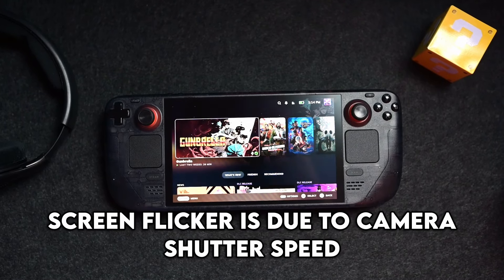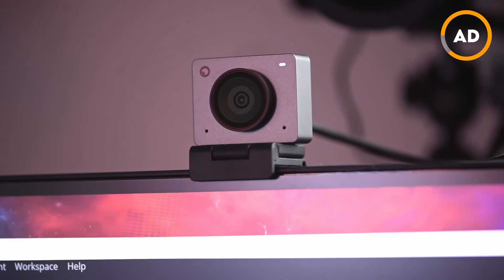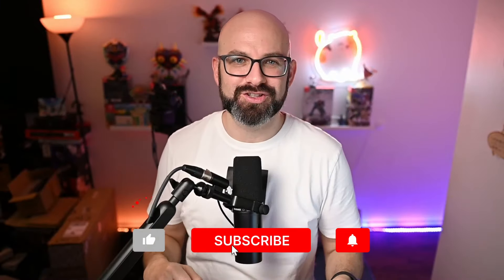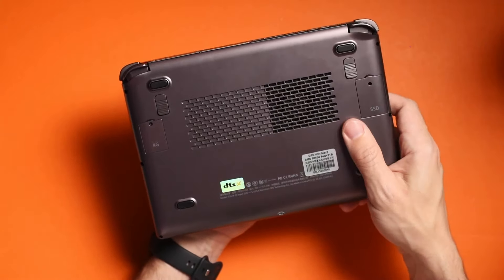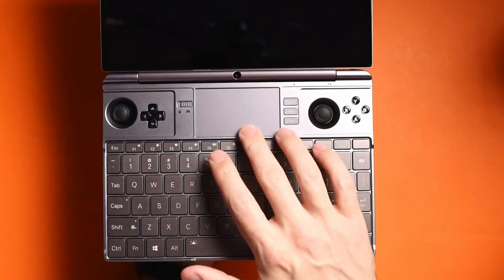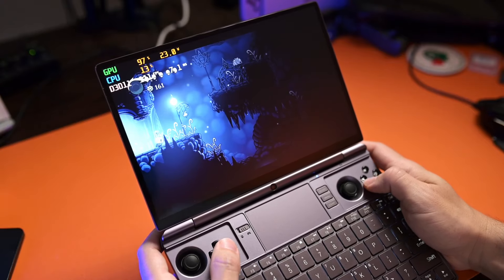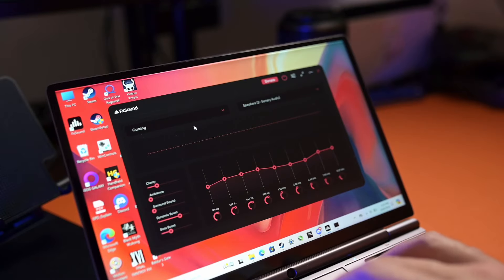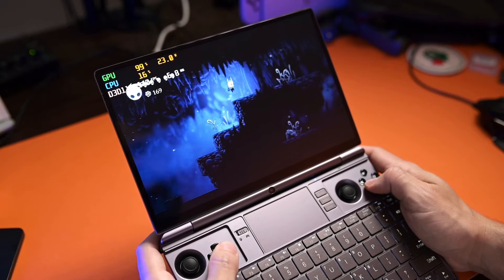What If a Steam Deck and a Laptop had a Baby...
Check out their YouTube Channel @whatgeekfans

The GPD Win Max 2 is like a Steam Deck and a Laptop had a baby, but so much more powerful.  Imagine having all the power of a laptop but with a built-in controller.  And also having a heck of a spec sheet to play the game that you love in a small form factor.  That's the GPD Win Max 2, and I'm all for it.

Here are some things that I thought could be cool to pair with the GPD Win Max 2:

Microfiber Cloth:

🔥MagicFiber Microfiber Cleaning Cloth

SSD:

🔥SABRENT Rocket 2230 NVMe 4.0 1TB

65W Power Banks:

🔥Baseus Power Bank 20000mAh
🔥UGREEN Power Bank 25000mAh
🔥Anker Portable Charger 24,000mAh

Cases & Bags:

🔥Shockproof Protective Crossbody Backpack
🔥Spigen Rugged Armor Pro Case

Timestamps:

Intro: 00:00
Sponsor: 02:45
Specs: 05:03
I/O: 06:45
Controller Layout: 09:05
Weight Comparison: 11:26
Comms: 11:52
Screen: 12:18
Mic: 14:19
Ergonomics: 14:51
Software: 15:54
Gaming Experience: 18:48
Compared to the Rest: 20:01